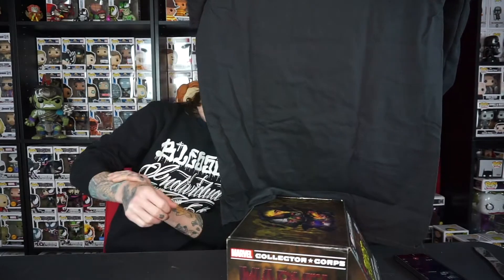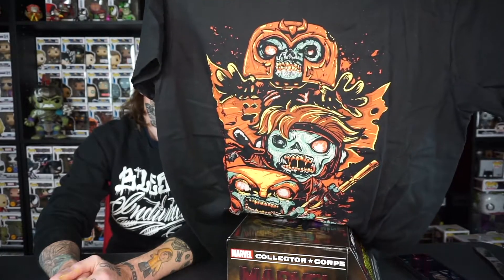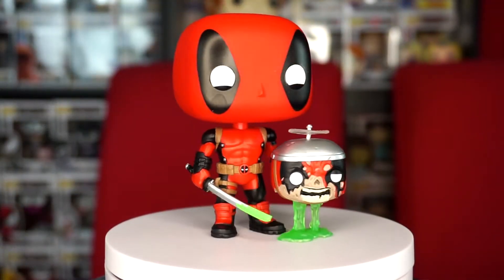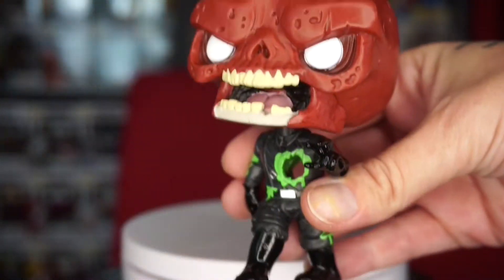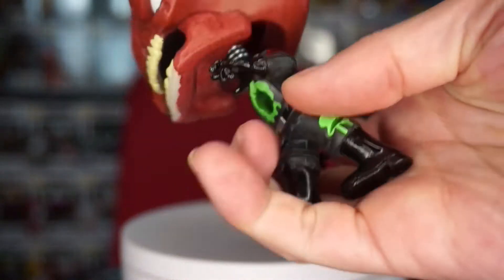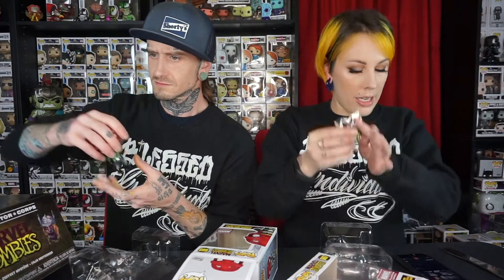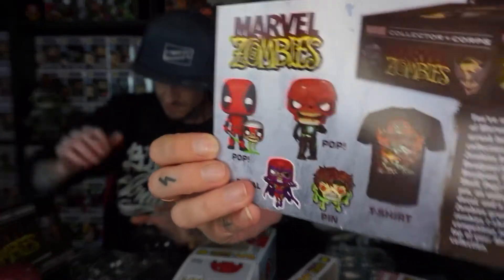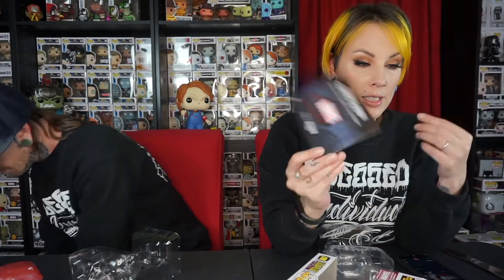New Amazon Marvel Zombie Collector's Corp!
Unboxing the newest Amazon exclusive Marvel Collector Corp's subscription box!
Could this be our favorite box?!